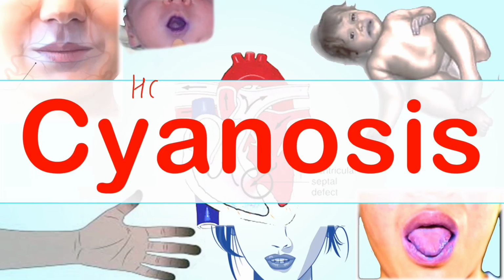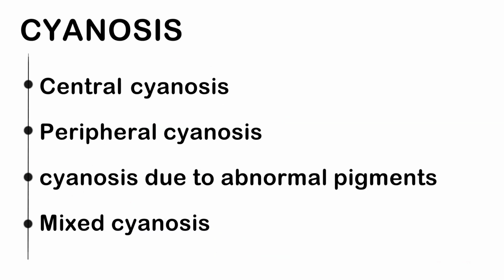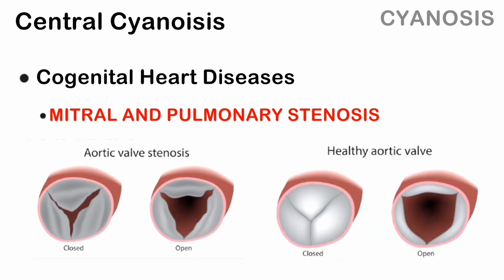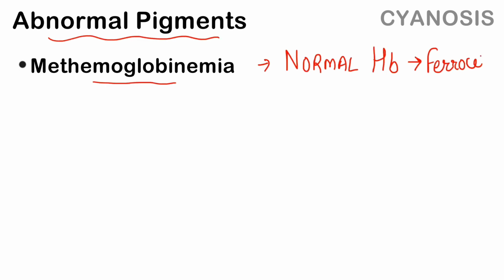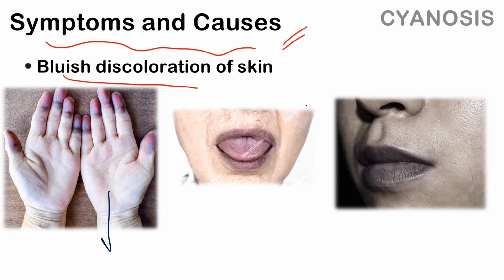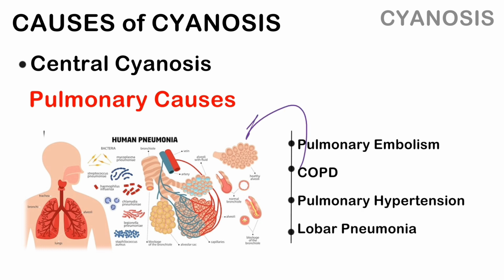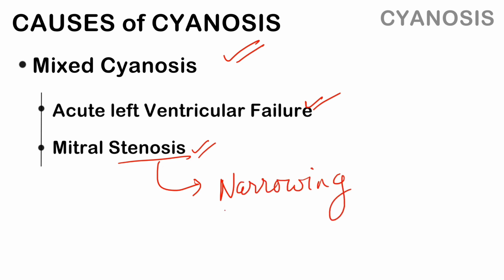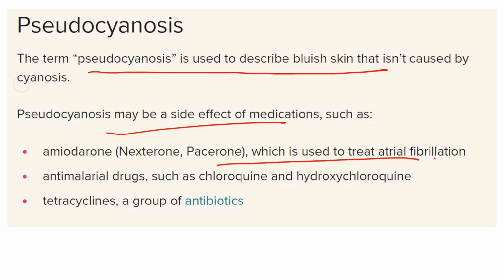CYANOSIS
This video deals in detail with cyanosis , reasons behind and a brief discussion about the diagnosis and treatment of cyanosis.